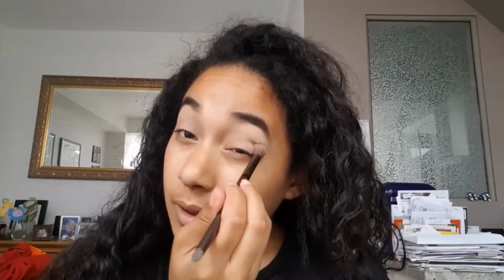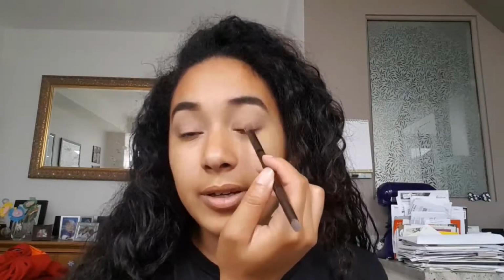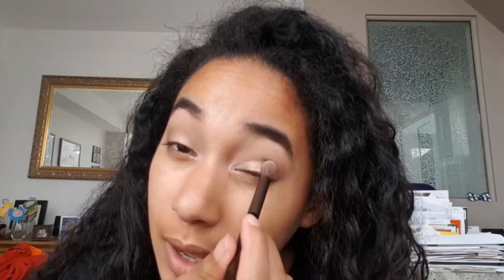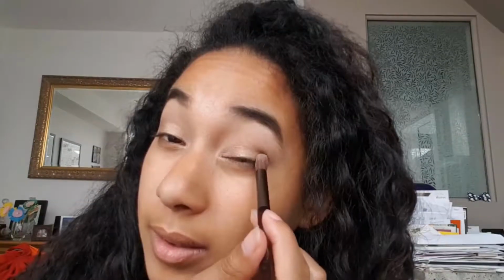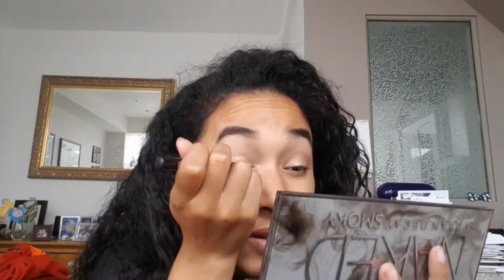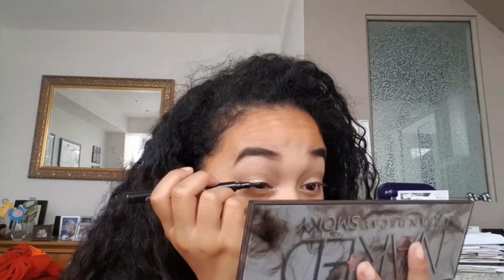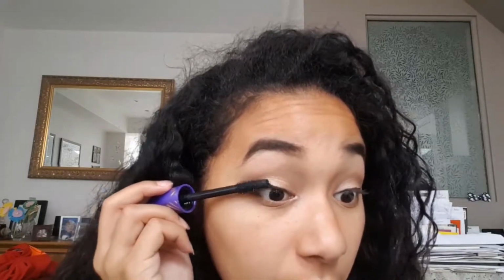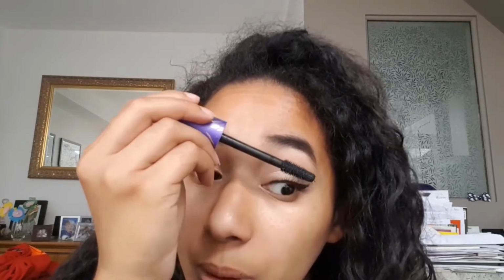Eye look with Naked Smoky Palette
Hey guys! So today I did a really simple and casual eye look using the urban decay naked smoky palette. Hope you guys like it!